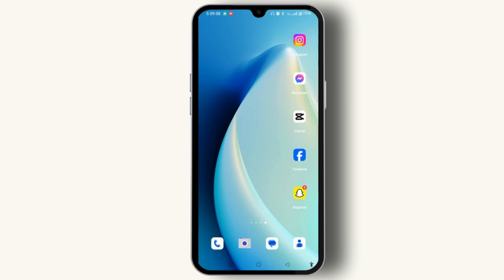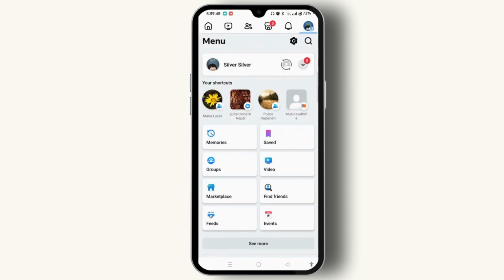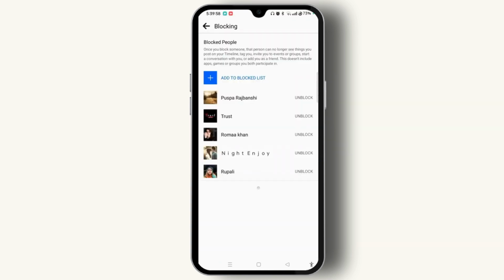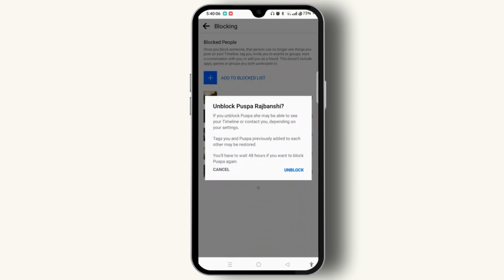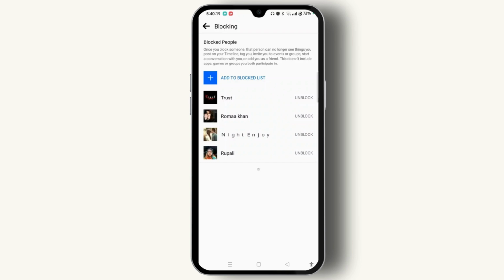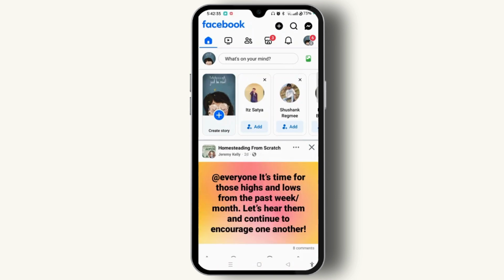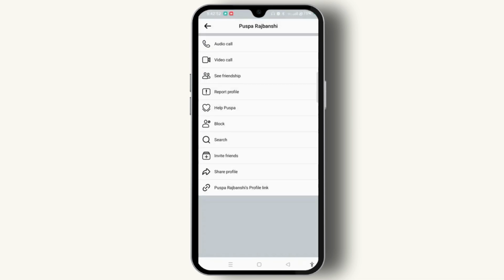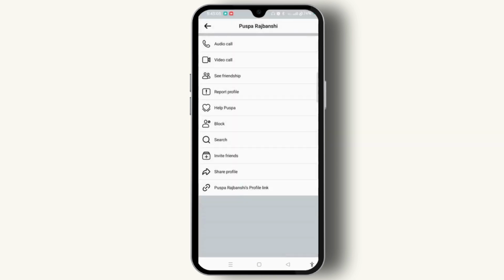How To Block Someone On Facebook Without Waiting 48 Hours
Learn how to block someone on Facebook without waiting 48 hours in this comprehensive tutorial. If you're looking to block someone on Facebook before the 48-hour waiting period, this step-by-step guide will show you how to do it effectively and quickly.

In this video, you'll discover methods to block someone on Facebook without waiting 48 hours and how to do it without deleting them. We also cover blocking someone on Facebook Messenger and ensuring your actions are discreet.

Timestamps:
0:00 Introduction
0:30 Step 1: Accessing Facebook Settings
0:57 Step 2: Blocking Without Waiting
1:32 Step 3: Additional Tips for Blocking on Messenger